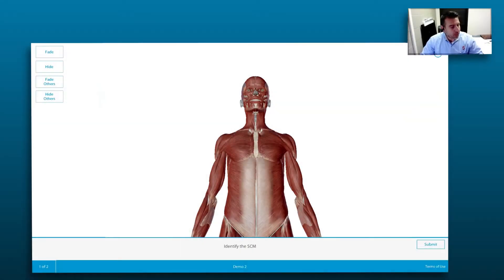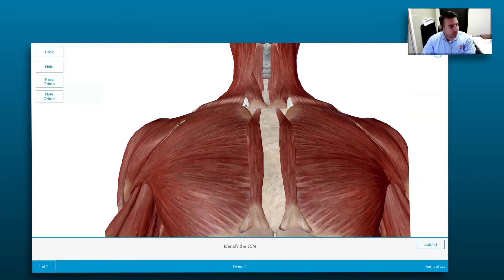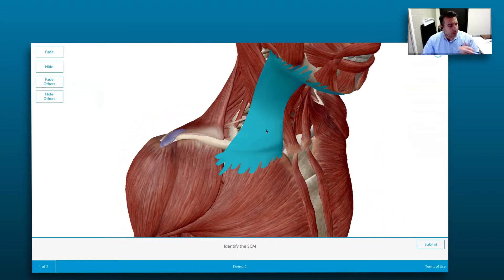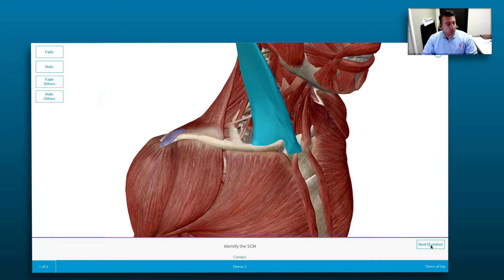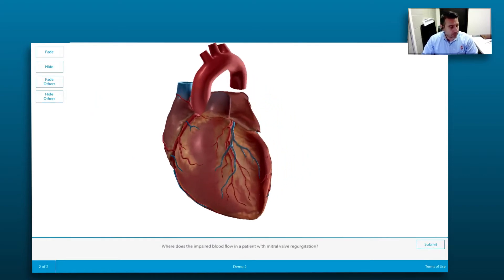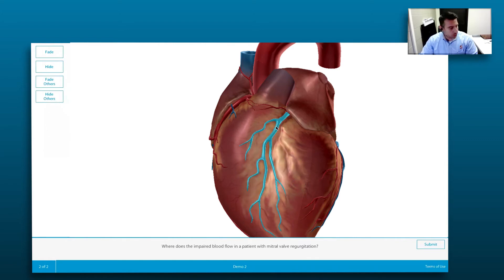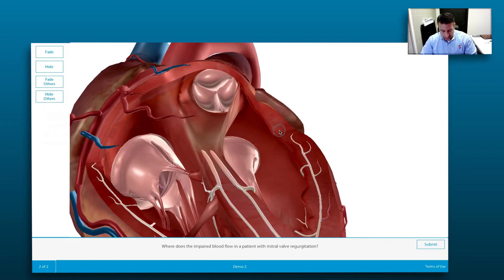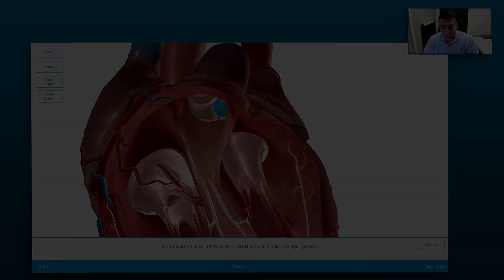Visible Body | Teaching a cadaver lab with 3D anatomy models | Professor Tomer Kanan (Part 1)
Professor Tomer Kanan of the University of Illinois Chicago presents a webcast hosted by Visible Body about using Visible Body's Courseware platform to teach anatomy and physiology. This is part one of four.